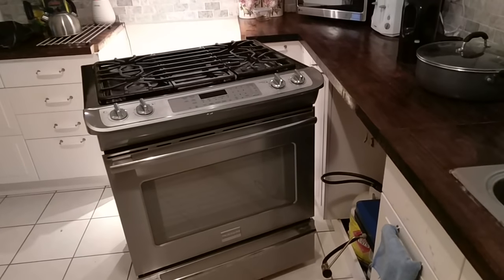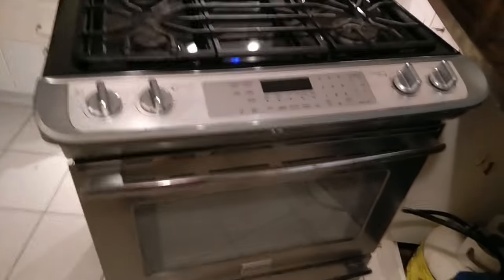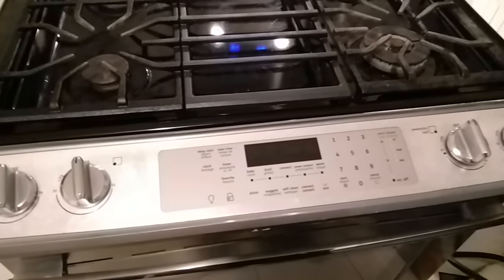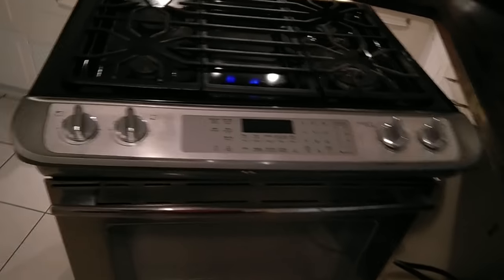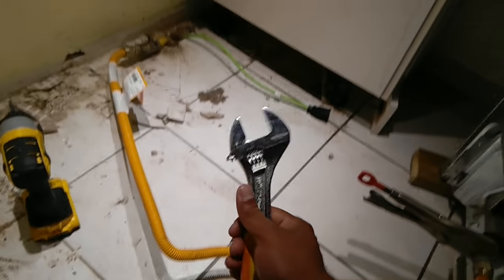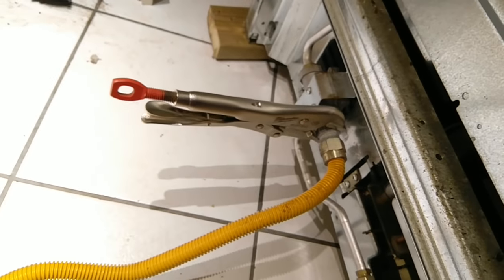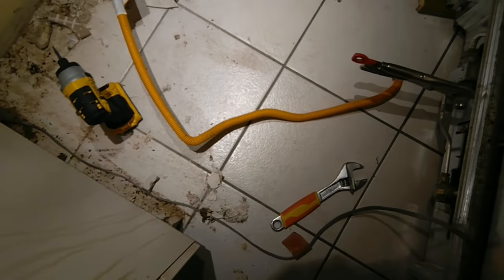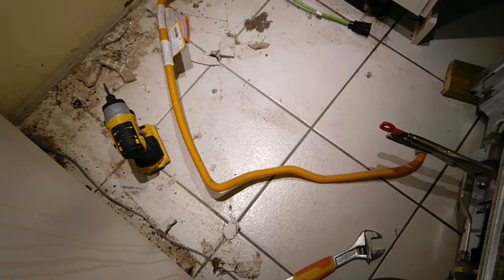How to disconnect a gas stove safely.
This is a quick video to show you how to disconnect your gas stove safely. Before you disconnect a gas stove, please make sure all the gas line in the house is properly shut off. If you are not comfortable with the procedure, please hire a professional. If it is not done correctly, it can cause human injury.

Engine oil:
Mobil 1: